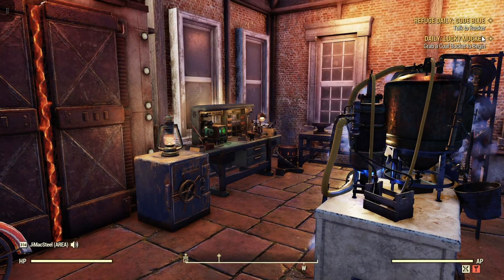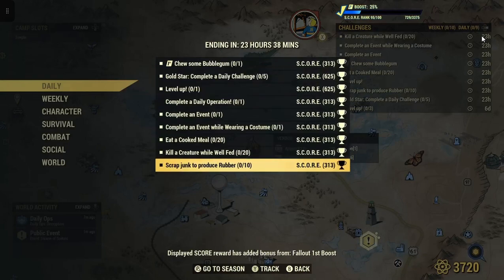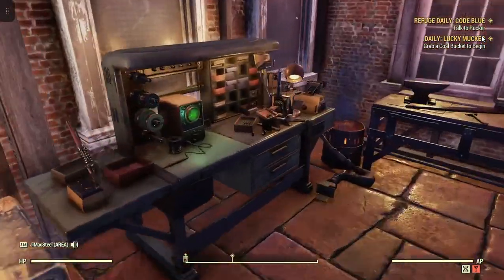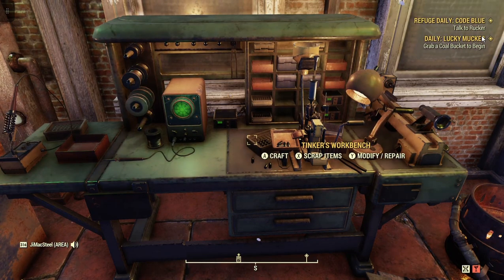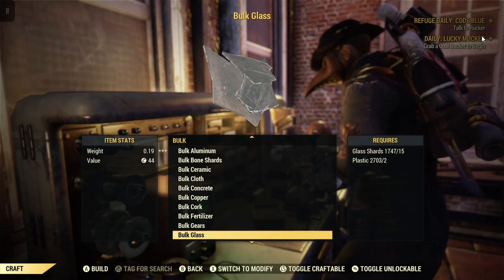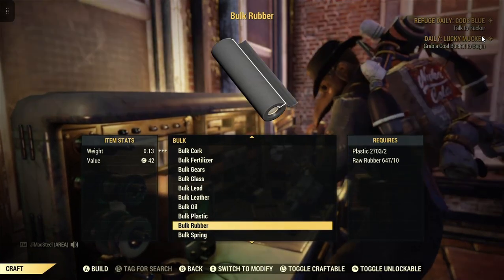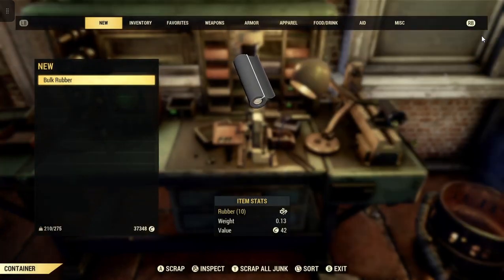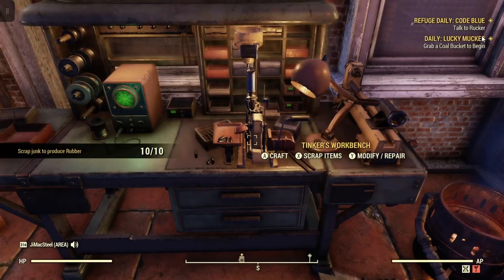Fallout 76 Scrap Junk To Produce Rubber Quickest Easiest Guide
FO-76 This one we can use the tinkers workbench and bulk the rubber. Easy as pie.